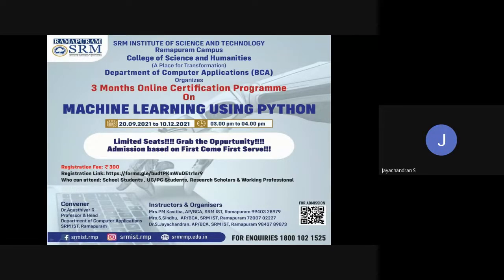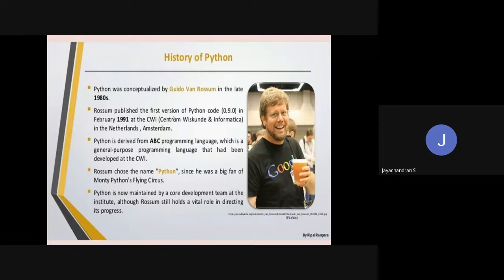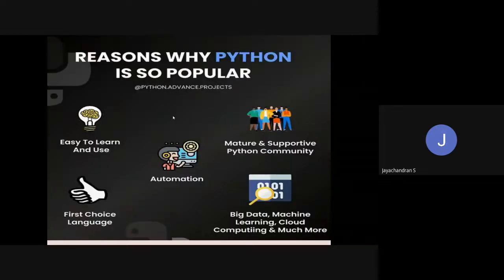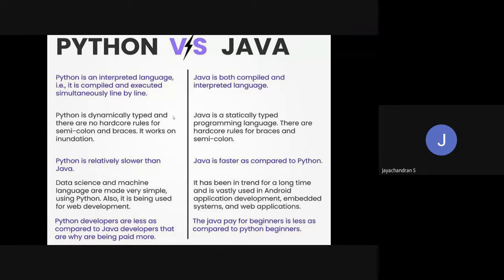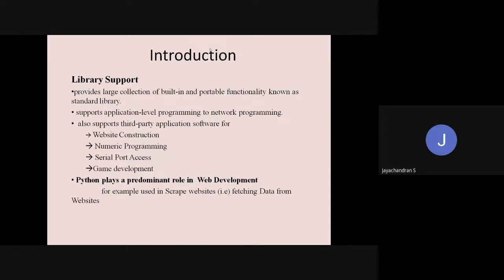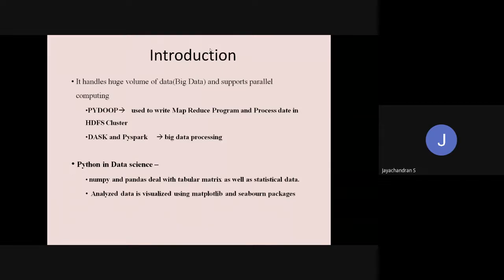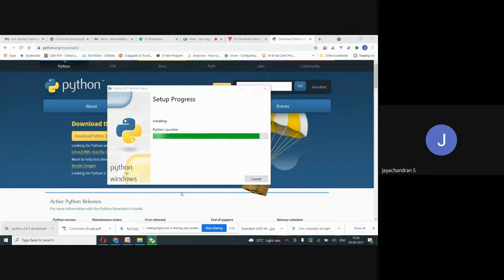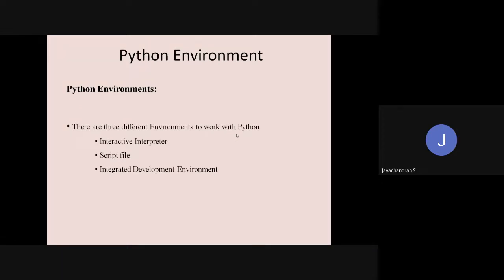Machine Learning Using Python_Day1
3 Months Online Certification Programme/ Department of Computer Applications (BCA)